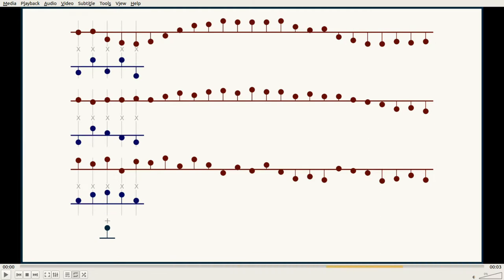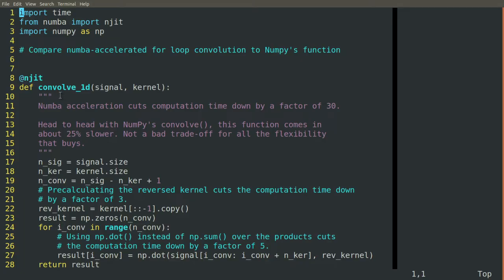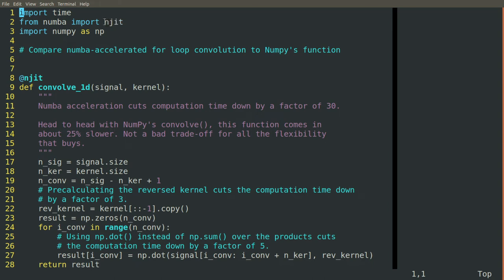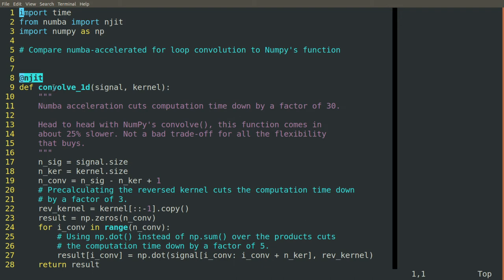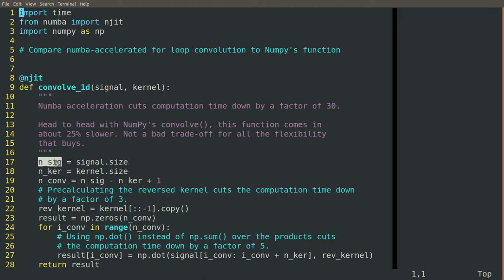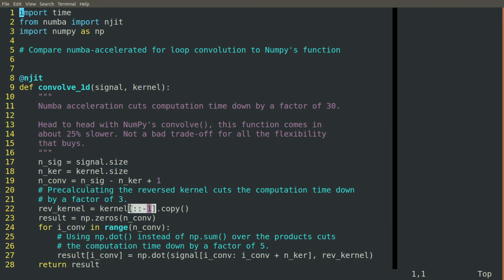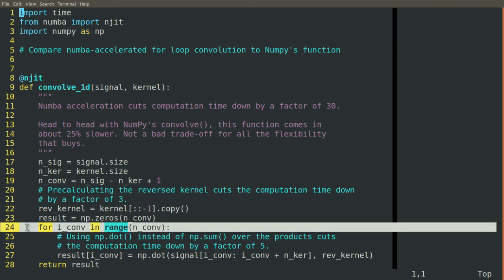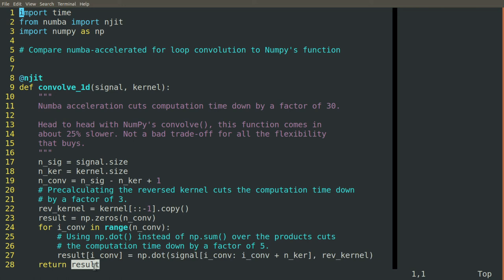Implement 1D convolution, part 1: Convolution in Python from scratch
This course starts out with all the fundamentals of convolutional neural networks in one dimension for maximum clarity. We will extend Cottonwood to handle convolutional architectures and apply it to classifying electrically-measured heartbeats as healthy or irregular.